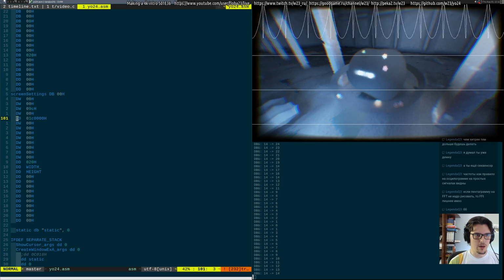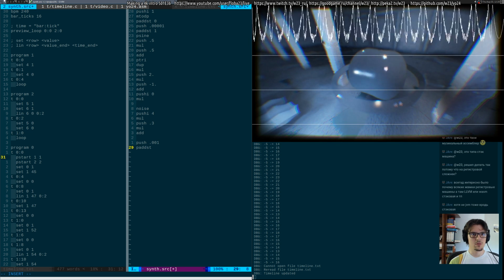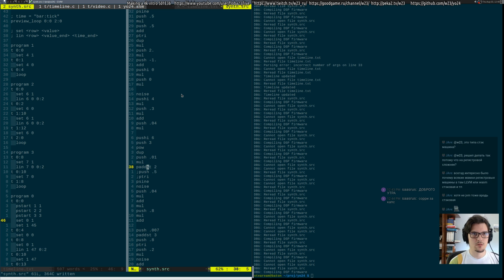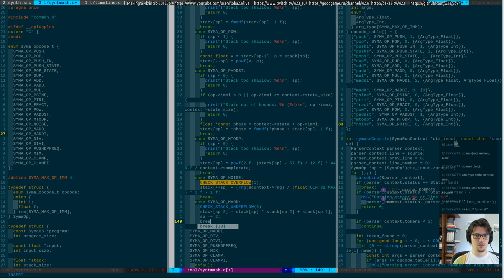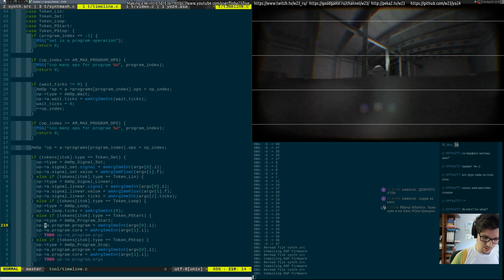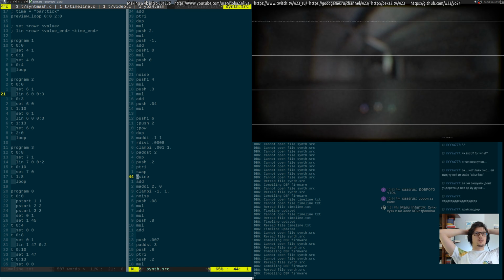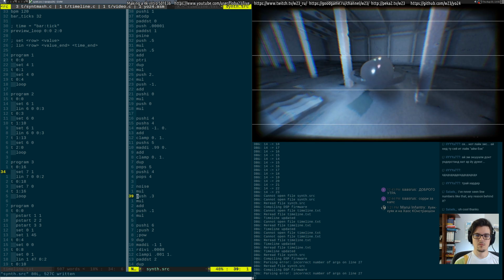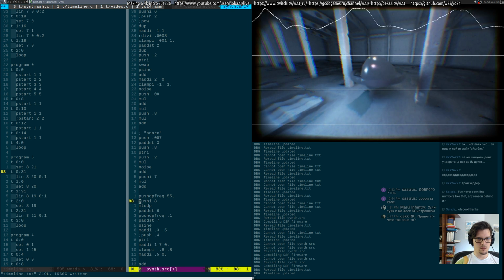[EN] Making a 4k intro S01E36: DSP livecoding